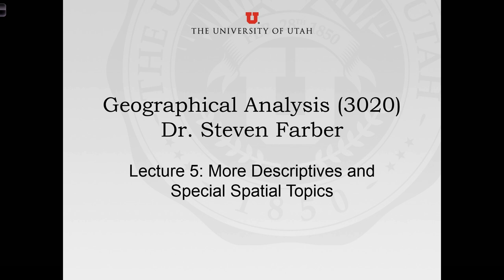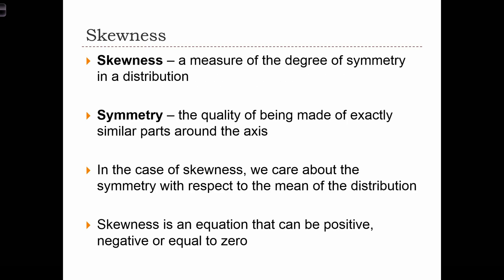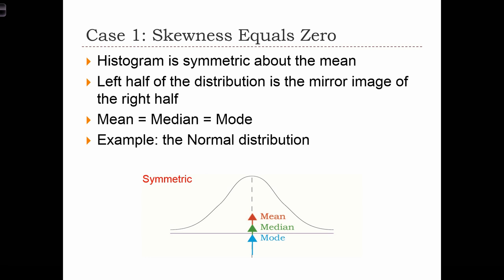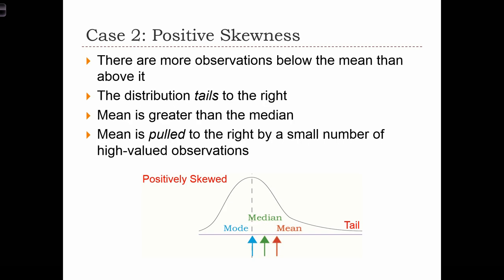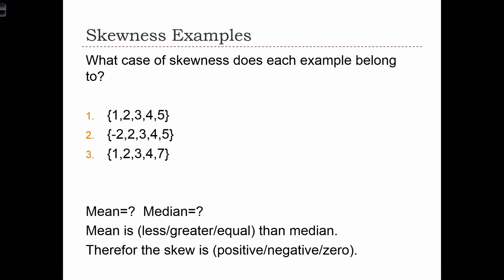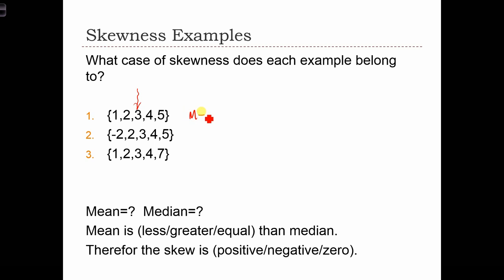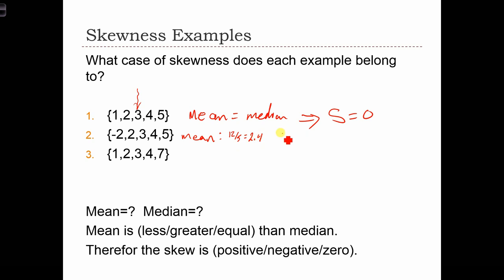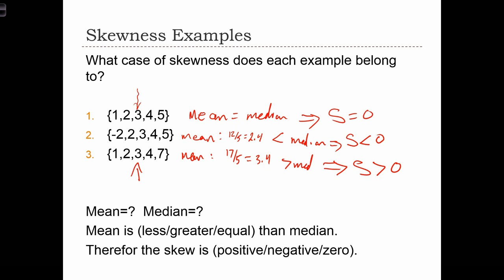GEOG 3020 Lecture 05-1 - More Descriptives and Special Spatial Topics